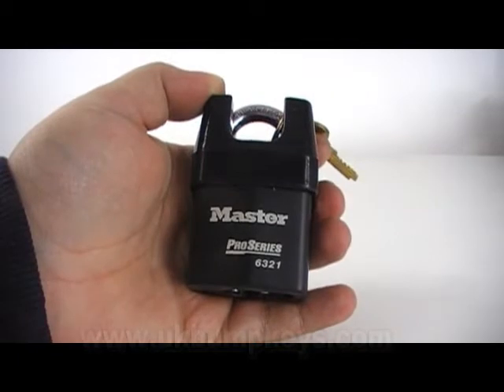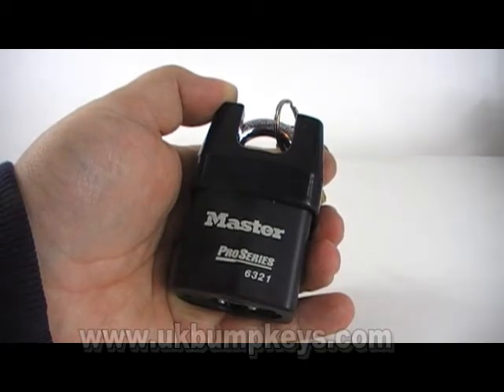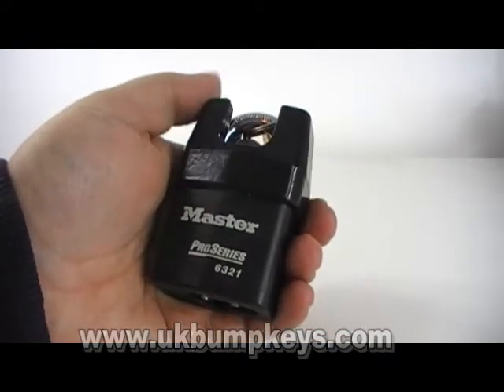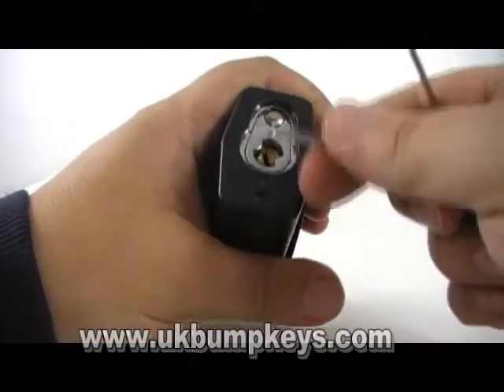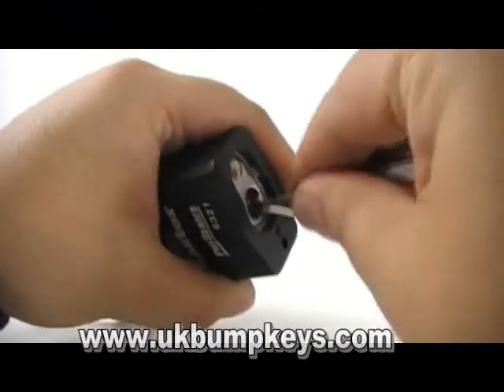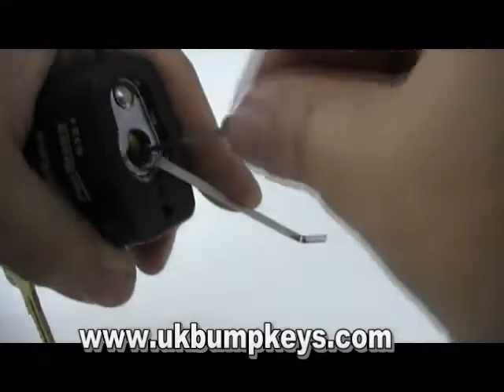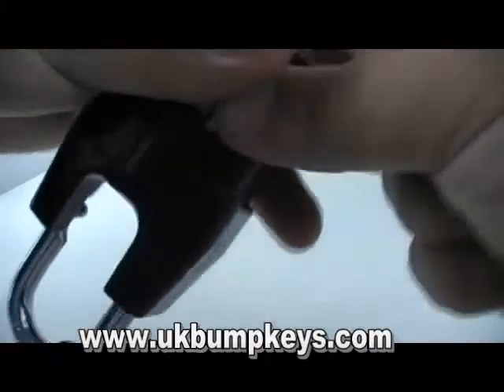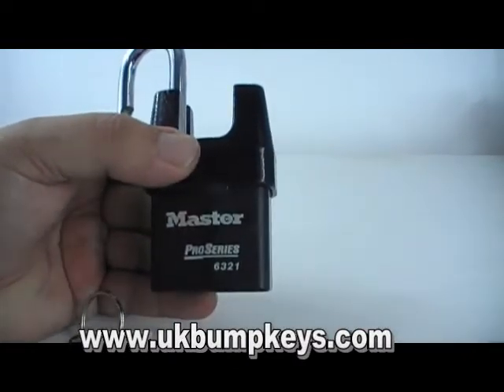master pro series 6321